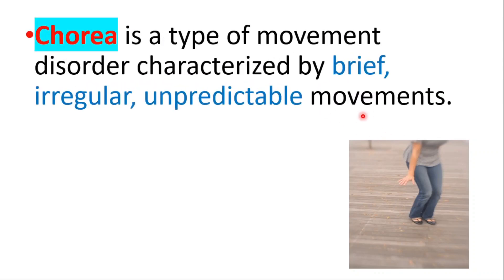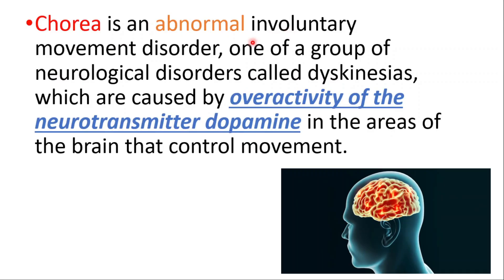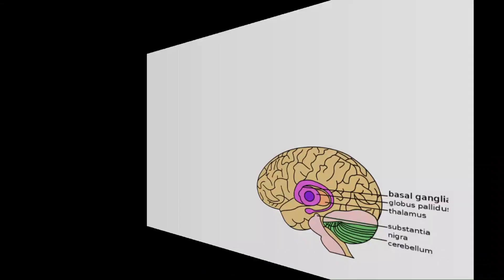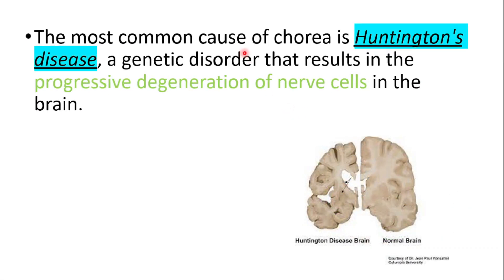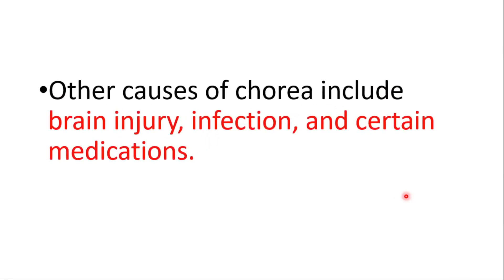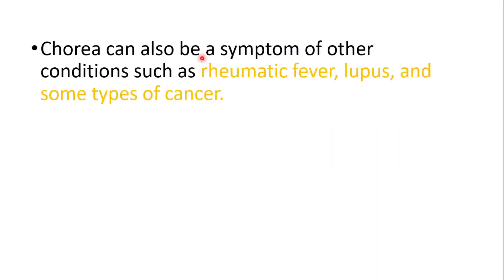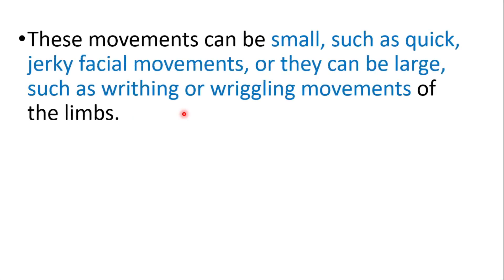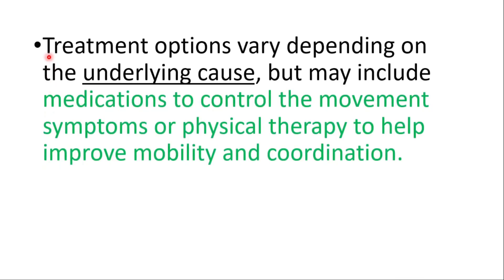WHAT IS CHOREA? Symptoms, Causes, Treatment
What is chorea?
Chorea is a movement disorder characterized by rapid, unpredictable, and involuntary movements of the limbs, face, and trunk. It is caused by a dysfunction of the basal ganglia, a group of structures in the brain that are involved in controlling movement.
Huntington's chorea
What are the causes of chorea?
Chorea can be caused by a variety of underlying conditions, including Huntington's disease, Sydenham's chorea, rheumatic fever, lupus, and certain medications. In some cases, the cause of chorea is unknown.

What are the symptoms of chorea?
Symptoms of chorea can include rapid, jerky movements of the limbs, face, and trunk; difficulty with fine motor tasks; and difficulty with speech or swallowing. Some people with chorea may also experience emotional changes, such as irritability or depression.

How is chorea diagnosed?
Chorea is typically diagnosed based on the patient's symptoms and a physical examination. A neurological examination may be performed to assess the patient's movement and coordination. Additional tests, such as imaging studies or blood tests, may be done to help identify the underlying cause of the chorea.

How is chorea treated?
Treatment for chorea may include medications to reduce muscle spasms and control movement, physical therapy to improve coordination and function, and behavioral therapy to address emotional changes. In some cases, surgery may be an option. The specific treatment plan will depend on the underlying cause of the chorea.

£$½
£$½

Chorea is a movement disorder characterized by rapid, unpredictable, and involuntary movements of the limbs, face, and trunk. In this video, we will take a closer look at the causes, symptoms, and treatment options for chorea. We will also explore the connection between chorea and certain underlying conditions such as Huntington's disease, Sydenham's chorea, rheumatic fever, lupus, and certain medications. Additionally, we will discuss how chorea is diagnosed and managed, and hear from people who have personal experience living with the disorder. Whether you are a patient, a caregiver, or a healthcare professional, this video will provide valuable information and insights on chorea.

"Living with Chorea: My Experience and Coping Strategies"
"Chorea 101: An Overview of the Movement Disorder"
"Managing Chorea: Medications and Therapies"
"Chorea and Huntington's Disease: Understanding the Connection"
"Navigating the Challenges of Chorea: A Patient's Perspective"
"Chorea in Children: Recognizing and Treating the Disorder"
"Uncovering the Mystery of Chorea: Understanding the Unknown Causes"
"Chorea and Rheumatic Fever: The Link and Treatment Options"
"Chorea and Lupus: Understanding the Connection and Treatment"
"Chorea and Medications: Understanding the Side Effects and Management"